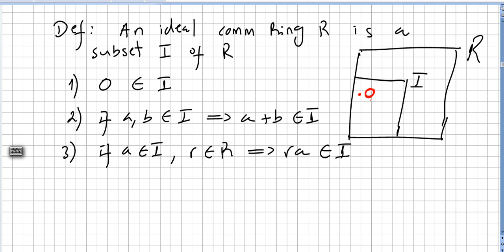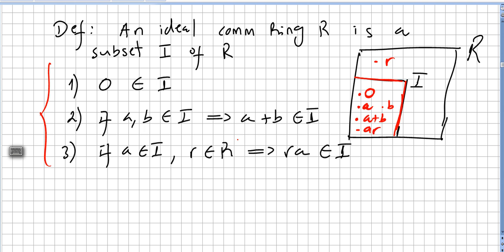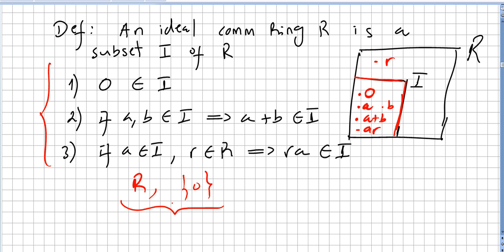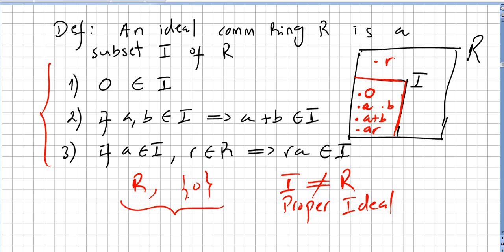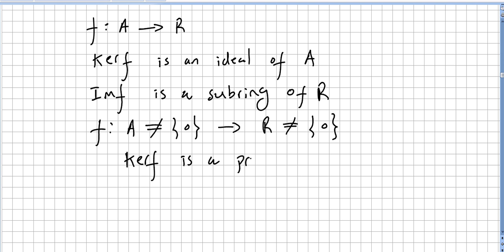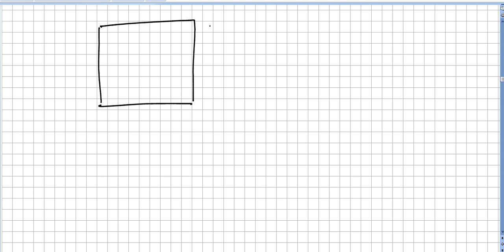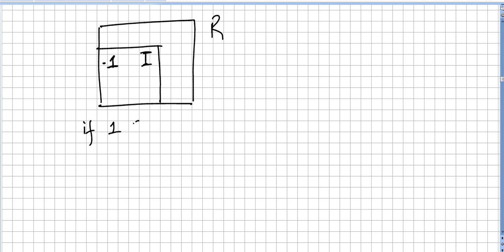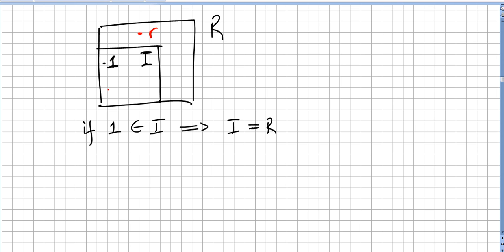Commutative Algebra 14, Ideals, Kernel, Image